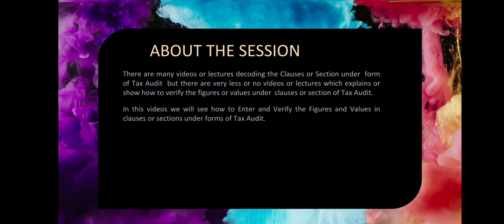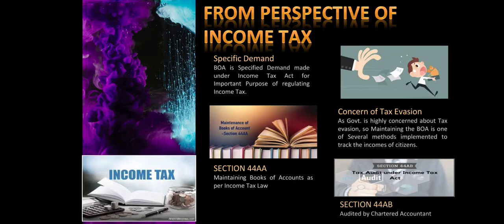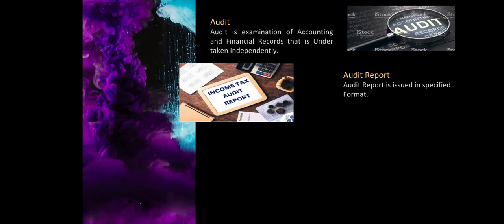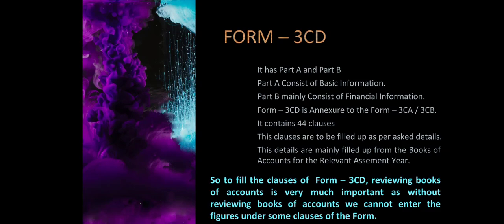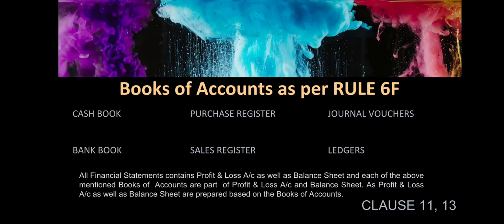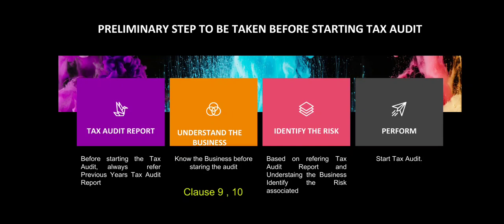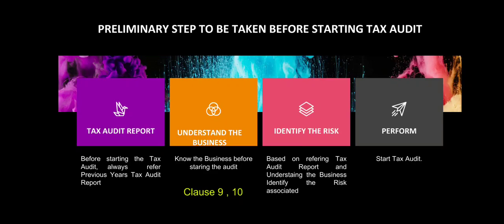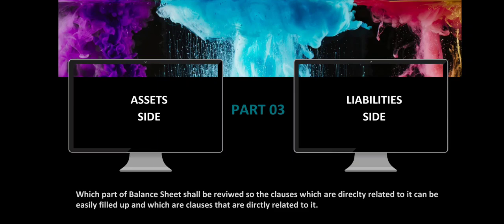HOW TO REVIEW BOOKS OF ACCOUNTS FOR TAX AUDIT (PART 1) : BY KETAN JOSHI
Part 1 about How to review books of accounts for tax audit purpose by Ketan Joshi